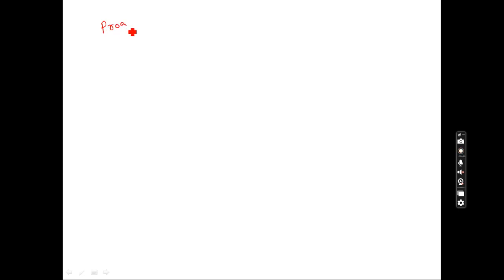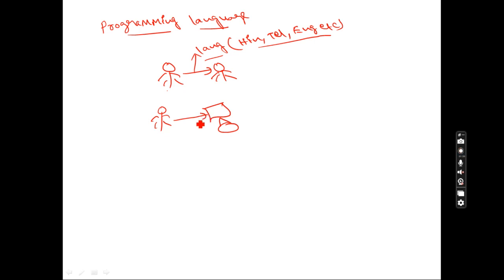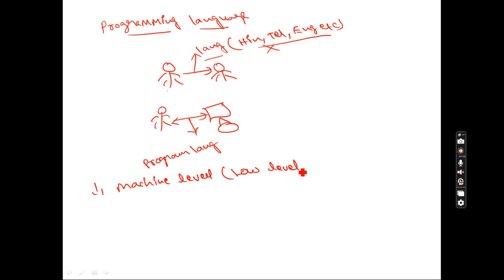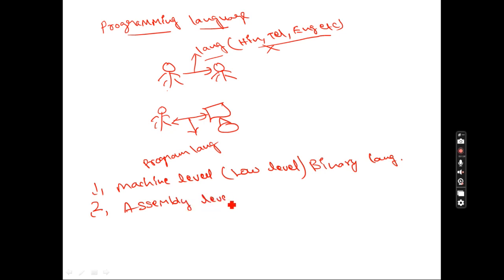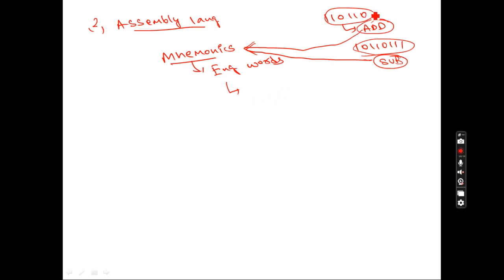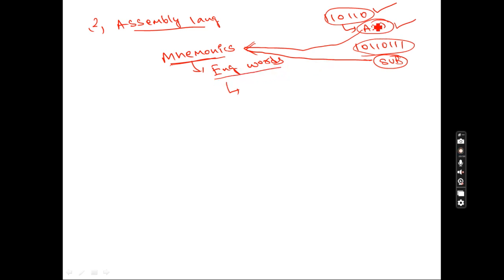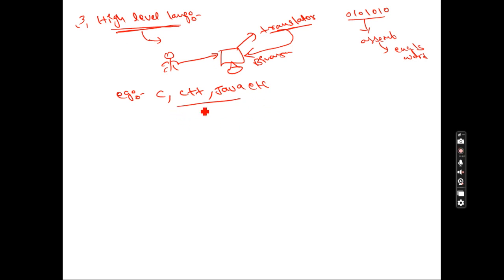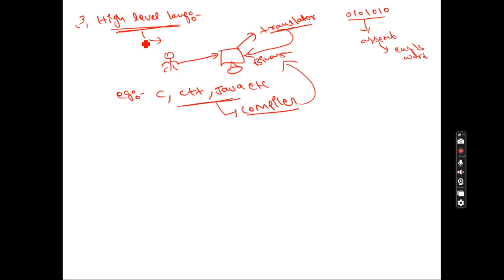BCOM(COMP APPL) || 1ST YEAR || 1ST SEM || FIT || UNIT-2 || Types of programming languages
Types of programming languages
bcom sem 1fit unit-3 Types of programming languages
BCOM SEM 1 BINARY MULTIPLICATION
BINARY ADDITION
FIT UNIT-2 BINARY ADDITION
OSMANIA BCOM SEM 1 FIT
FIT BINARY ARITHMETIC
FIT UNIT 2 BINARY MULTIPLICATION